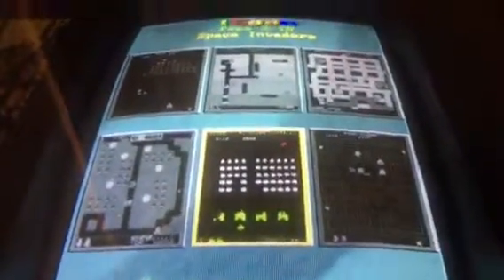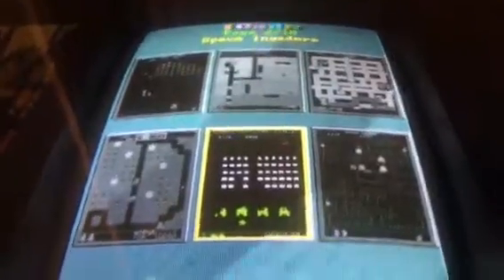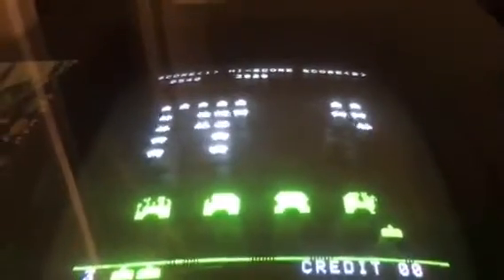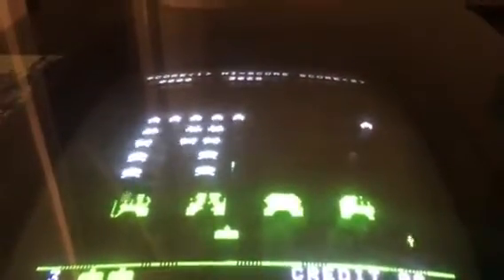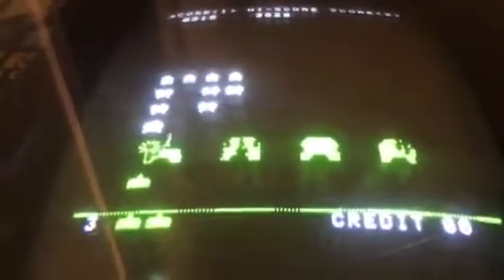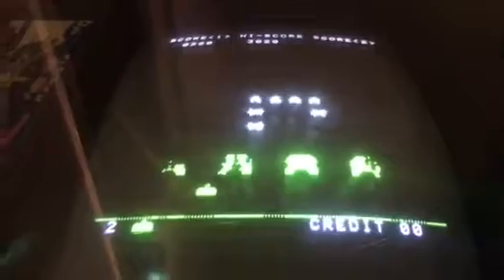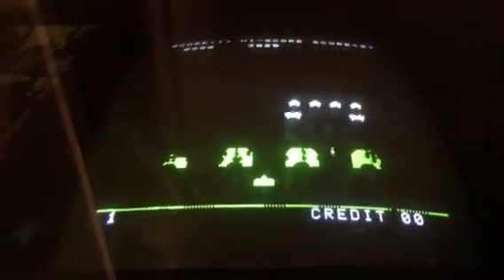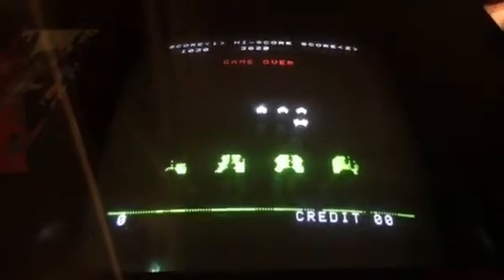Arcade series: game 11: Space Invaders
Space Invaders was released in North American arcades by midway in 1978 and as one of the first fixed-shooter arcade games, it is a successful popular game!! My dad loves this game. The good thing about playing it is you have four barriers to protect yourself from any incoming bullets from the aliens, as well as a mystery UFO.